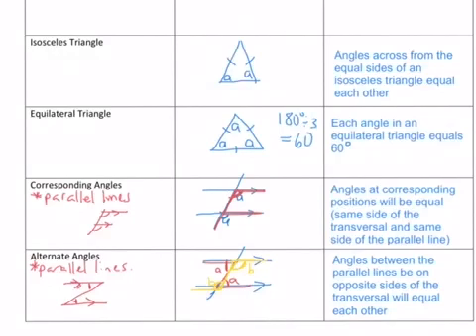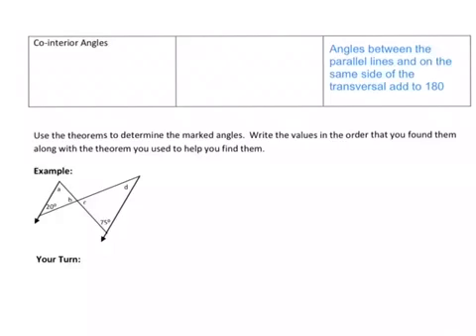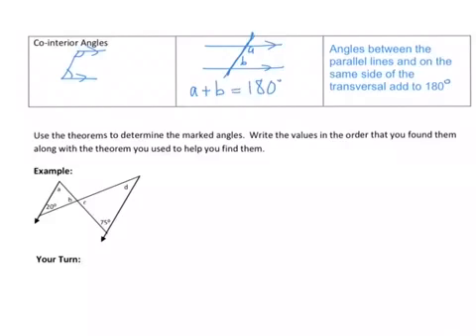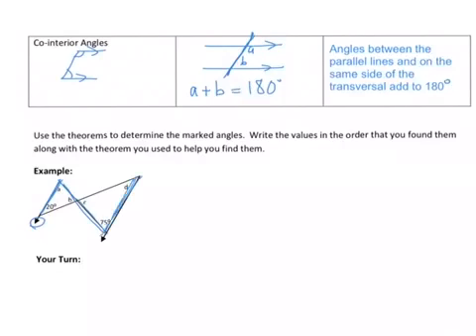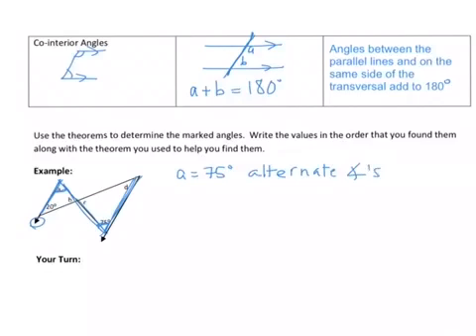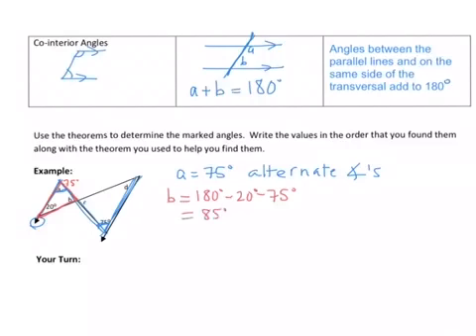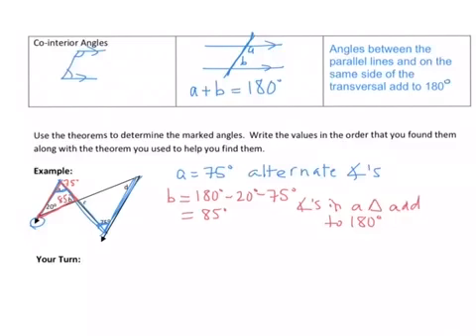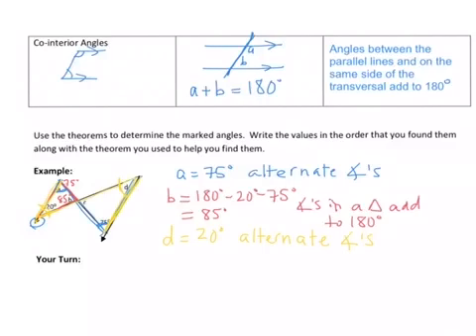Angle Theorems Part 2